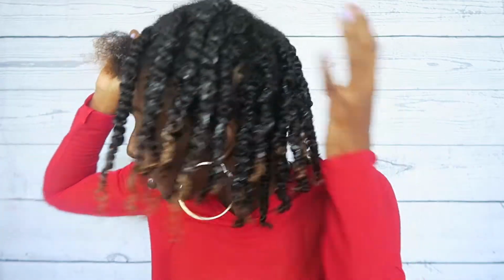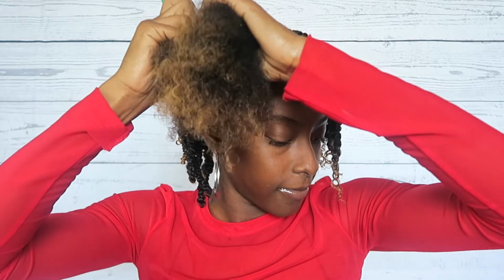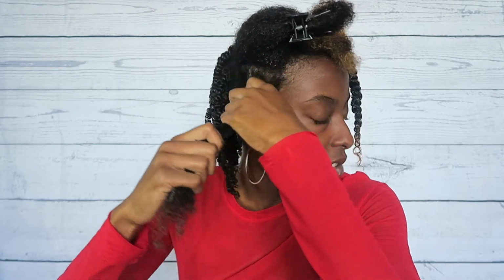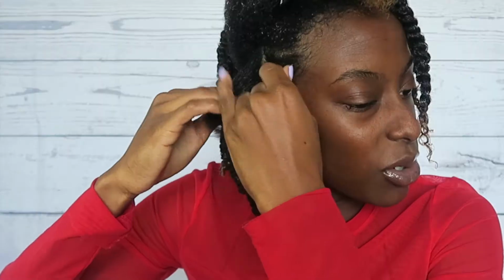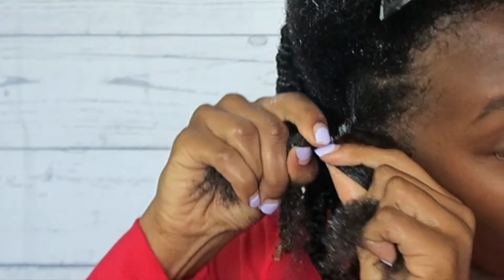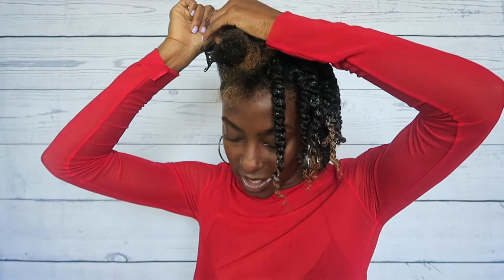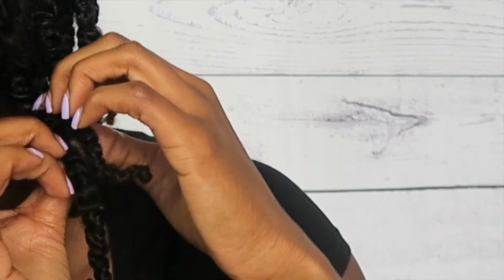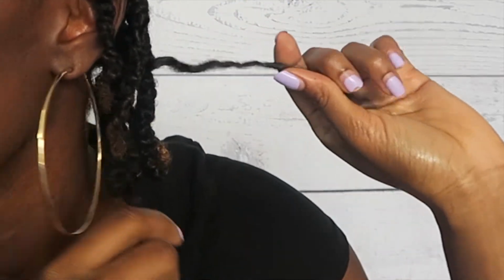How To: Twist Out on Natural 4a/3c Hair | 2020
Welcome to my Healthy Natural Hair Series! In today's episode, I show you how I accomplish my twist out. I usually leave it in for about 2 days while it is in twist form; then I take it out and leave it out for 4-5 days.

WIN:
- MIELLE ORGANICS POMEGRANATE & HONEY TWISTING SOUFFLE 12 OZ
- MIELLE ORGANICS POMEGRANATE & HONEY LEAVE-IN CONDITIONER 1.75 oz (sample)
- CANTU SHEA BUTTER LEAVE-IN CONDITIONING REPAIR CREAM 16 OZ
- ECO STYLE PROFESSIONAL STYLING GEL BLACK CASTOR & FLAXSEED OIL 16 oz
-  AUSSIE PARABEN-FREE MIRACLE MOIST CONDITIONER W/ AVOCADO & JOJOBA 778 mL
- BONNET

How to Enter :
2.  Must comment on each episode of this series.
3. Tag 3 friends on my IG post (the giveaway post) and share it on your story. (don't forget to tag me)

See you in Episode 7!
Jae.

ps. God is always with you.